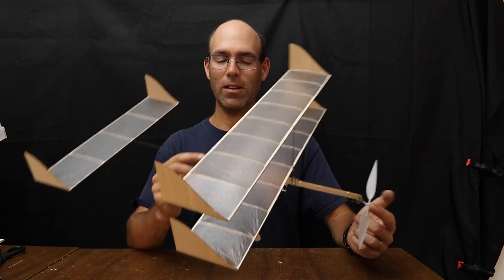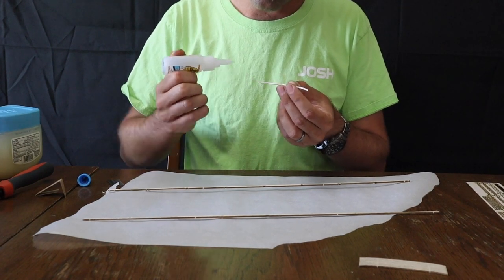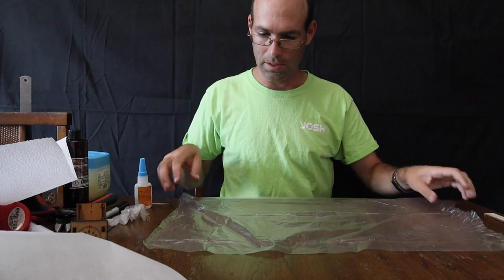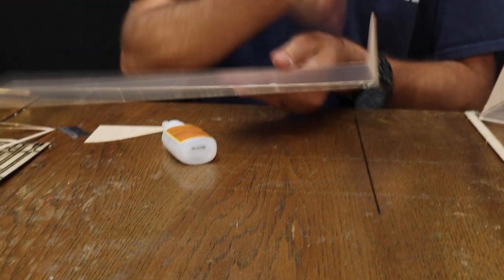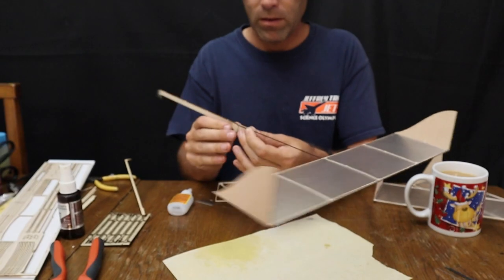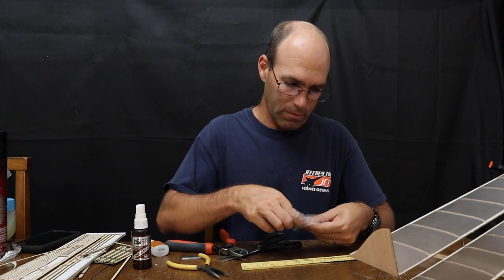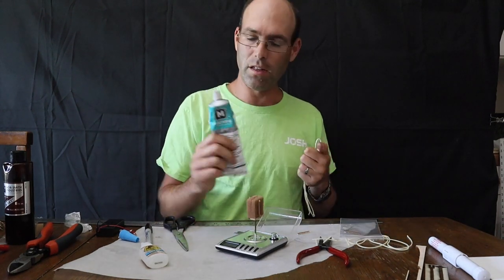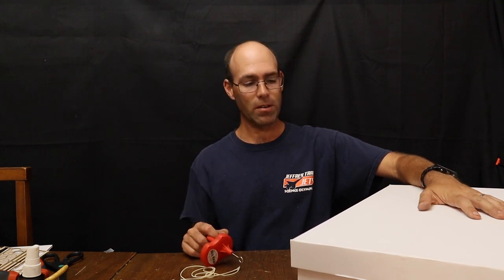Tech Flyer 2022 for TSA Flight Endurance - Build instructions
Join National Free Flight Society: freeflight.org